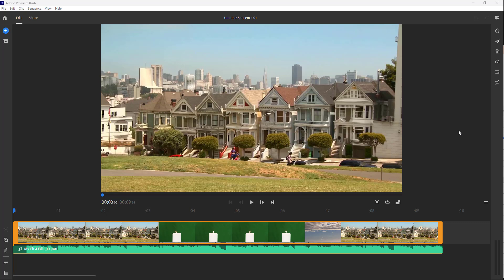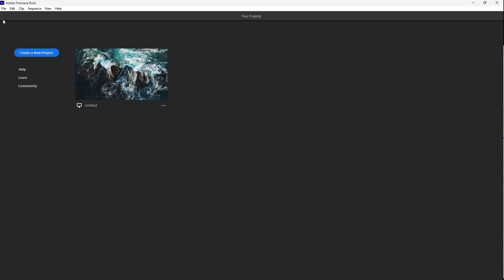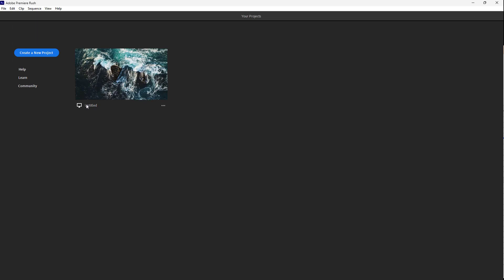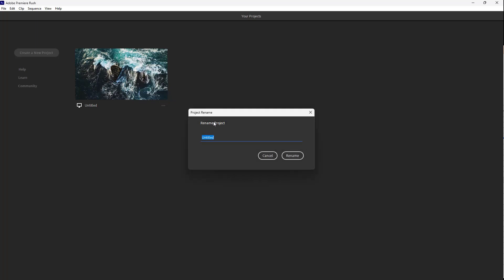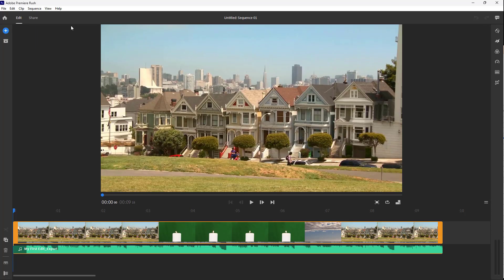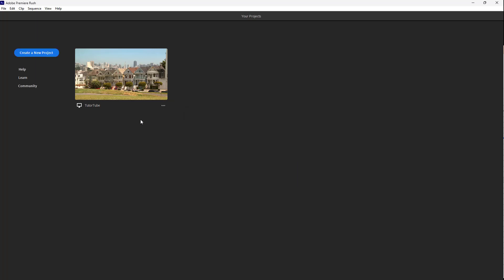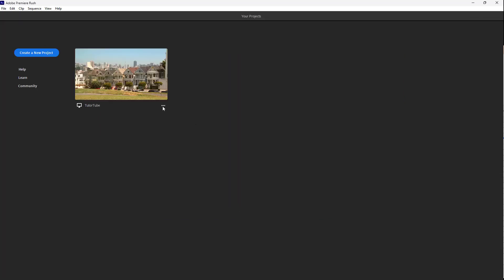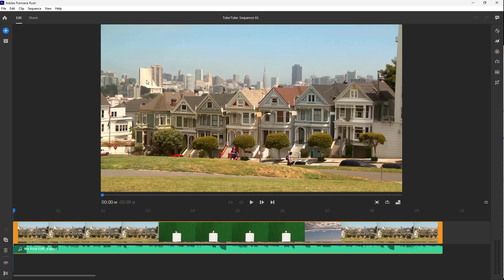Premiere Rush Tutorial - Lesson 25 - Renaming Projects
In this tutorial, we will be discussing about Renaming Projects in Premiere Rush